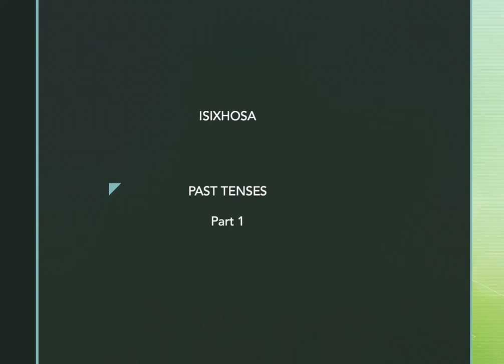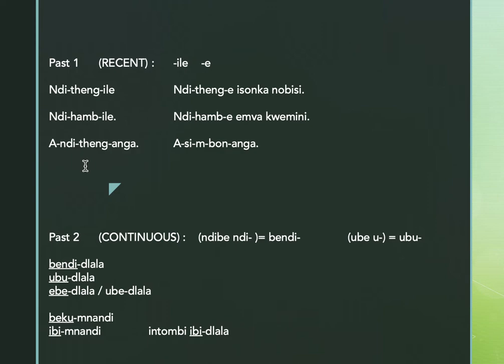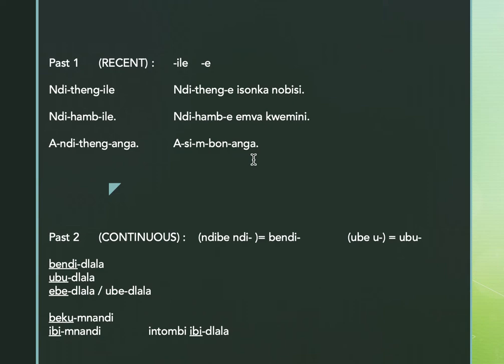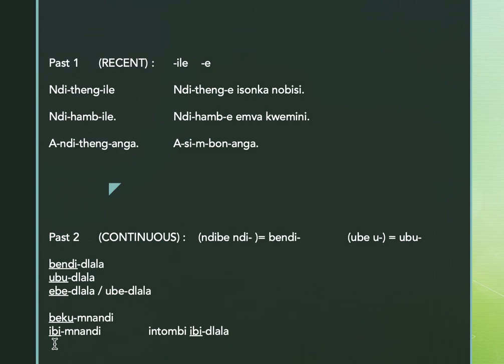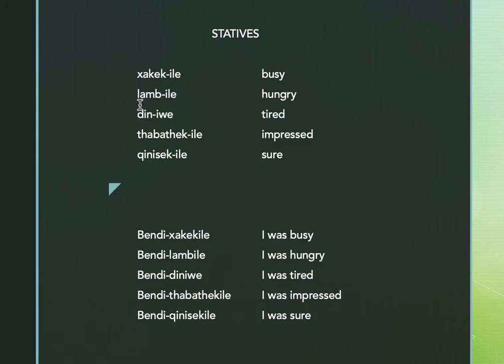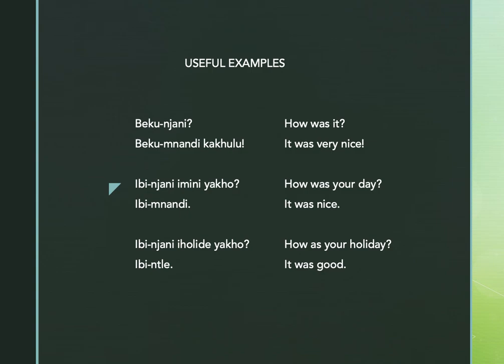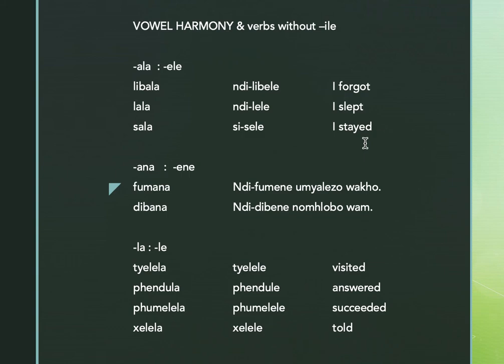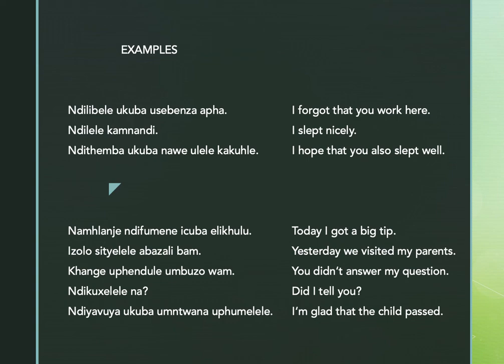Xhosa Past Tense: part 1